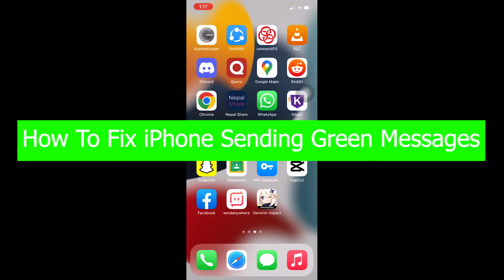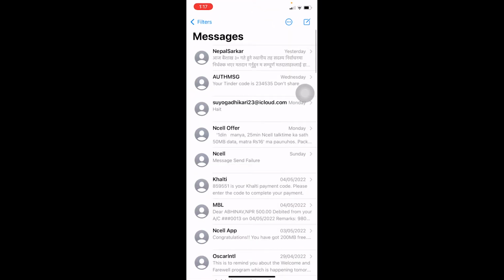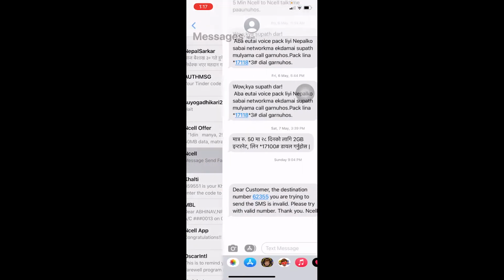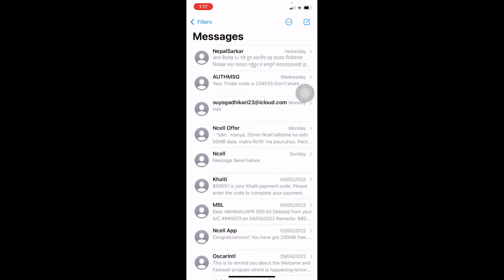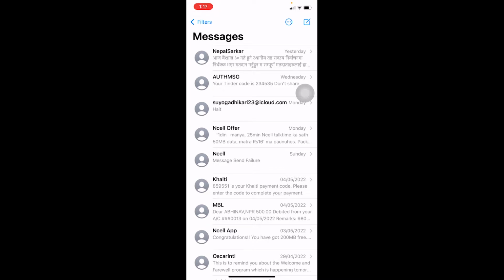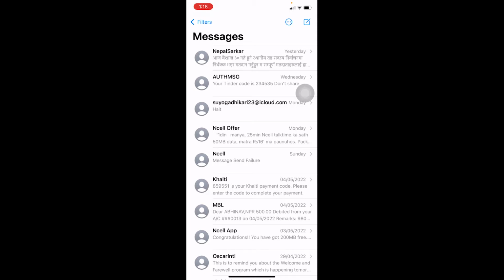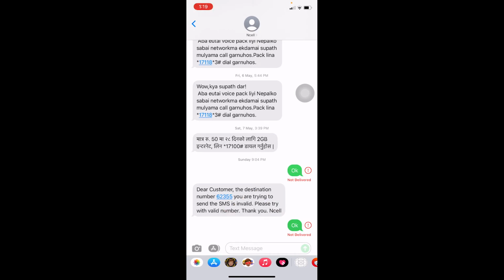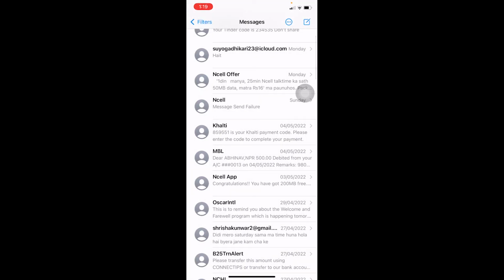How To FIX iPhone Sending Green Messages (2022)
Learn how to fix iphone sending green messages in 2022.
This video walks you through the step by step process of how to fix iphone sending green messages. Watch the video till the end and learn the steps in detail.